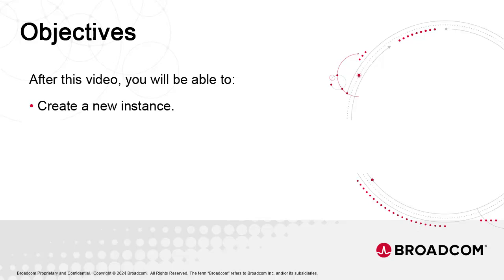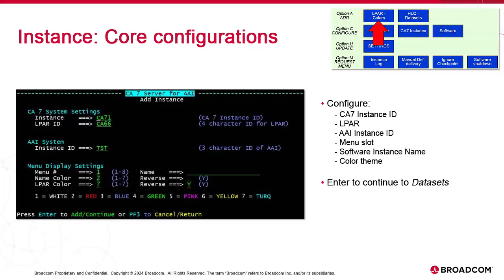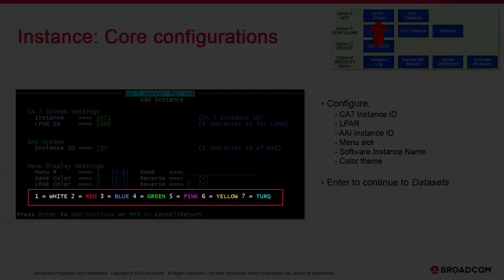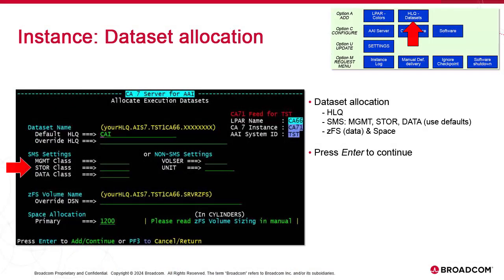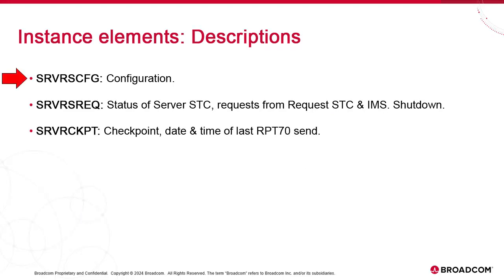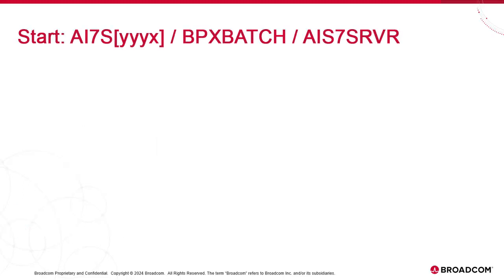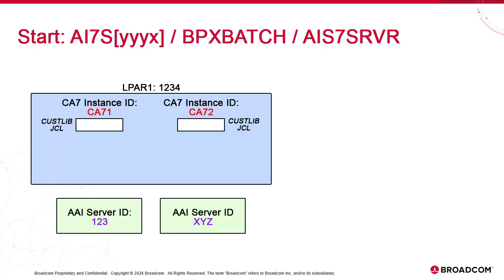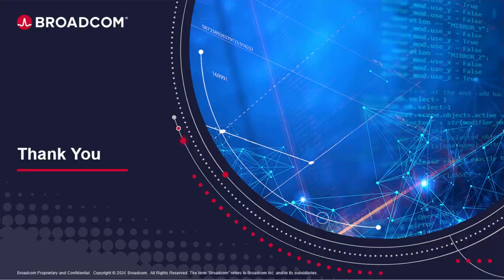Creating an Instance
This video explains and demonstrates how to create an instance of the CA7 Server for AAI.